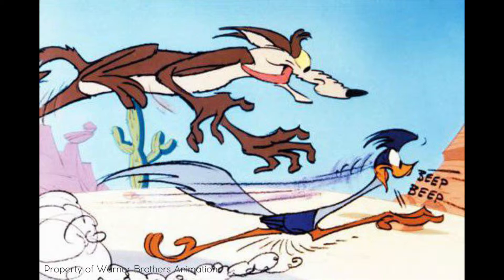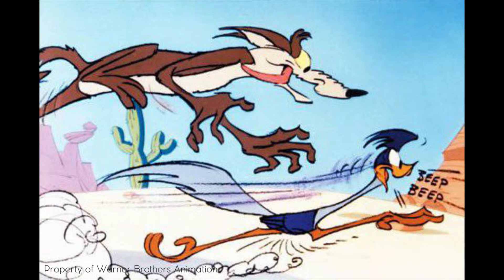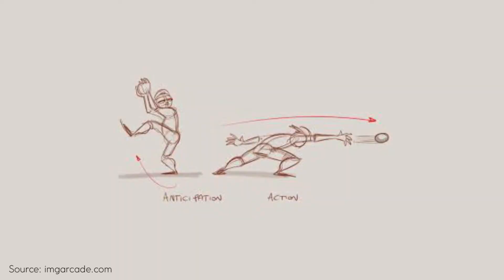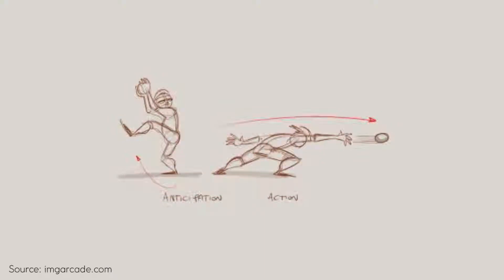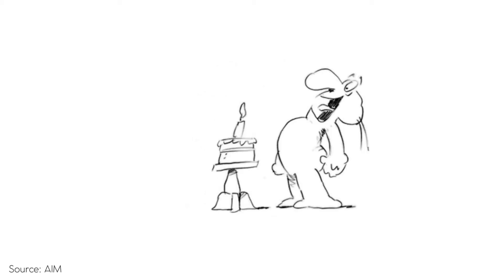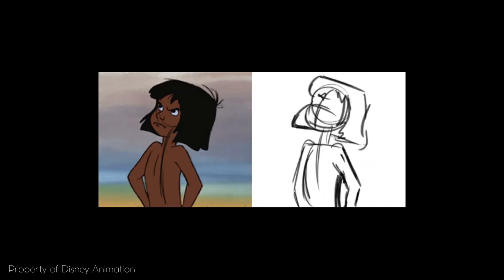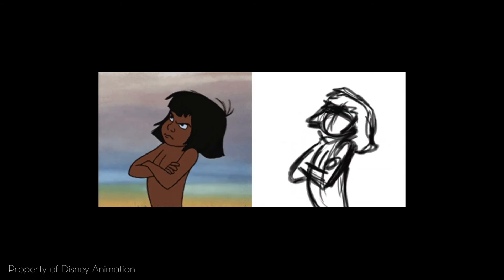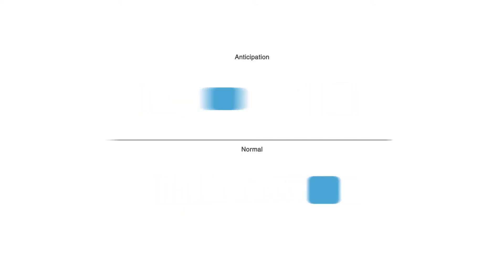10/12 Anticipation — Motion Graphics: Learn the Principles of Animation_ENG